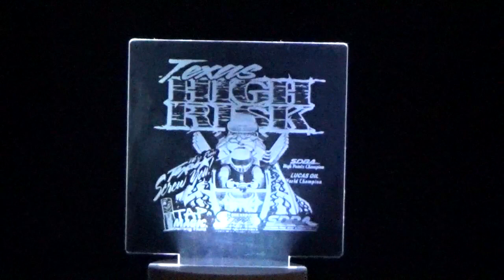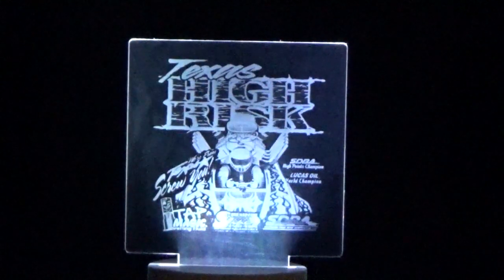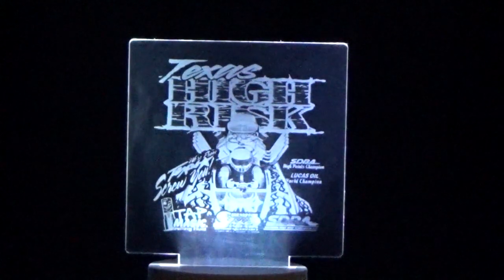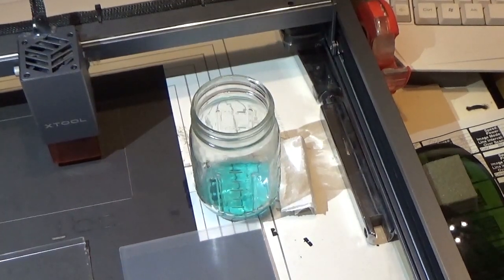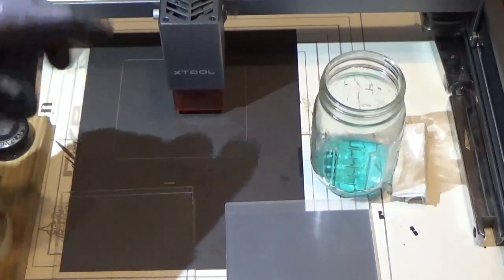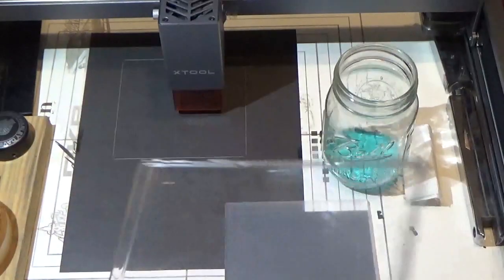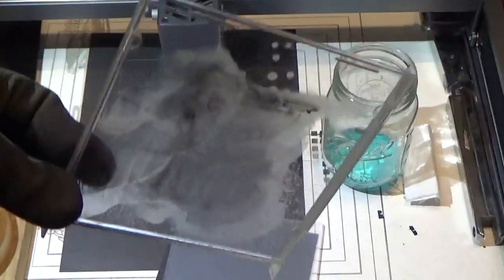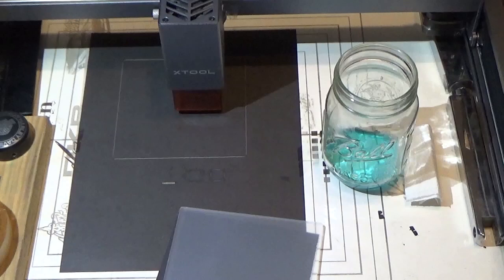xTool D1 / 10w Laser - Acrylic sheet using the Glass on the Fly method.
Complete video, start to finish, of engraving a piece of acrylic using the Glass on the Fly method. It is fast and easy. Apply a light coat of diluted dish soap to one side of the acrylic and lay it face down on a piece of black posterboard. I'm using Pen Gear Heavyweight Poster Board I got at WalMart for $1.08. Comes in a 22"x28" sheet so very cost friendly and works great.
Clean up was easy! Dropped it into a container of water and let it soak a few minutes. Everything wiped right off.

I am using LightBurn software with an xTool D1 / 10w Laser